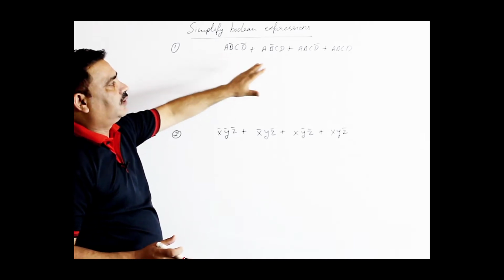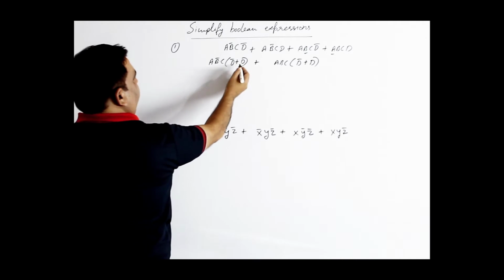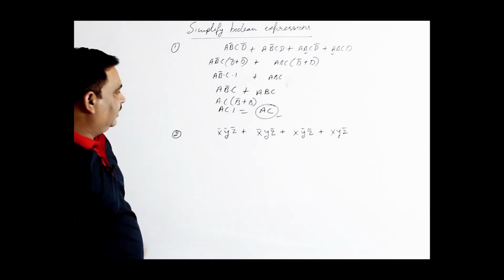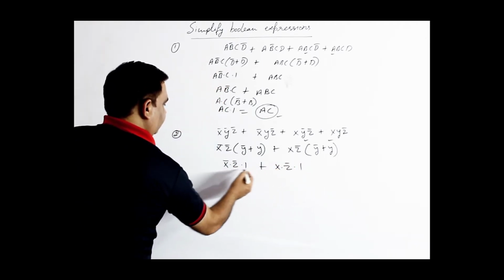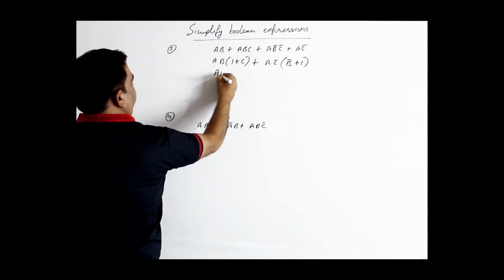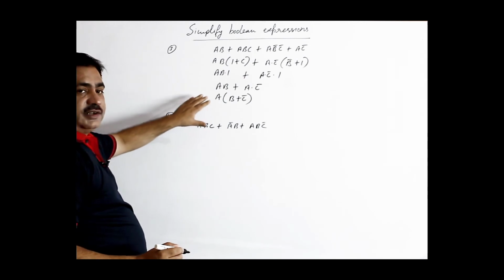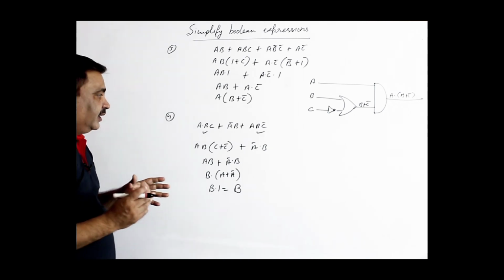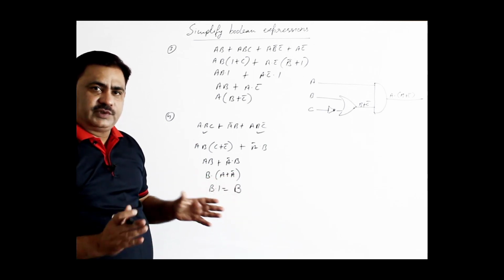Simplify Boolean Expression || Boolean Algebra || Basic Understanding Of Java || By Harvinder Singh